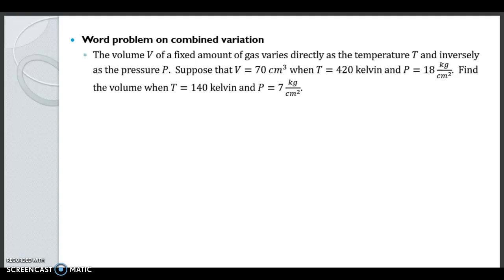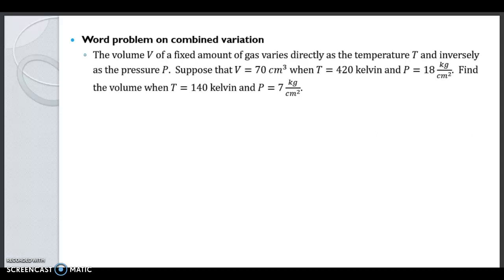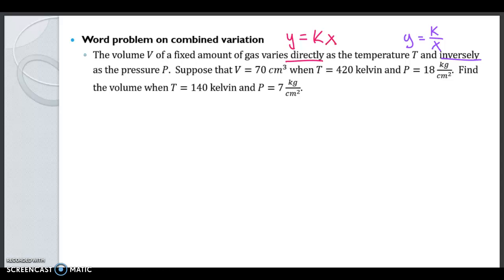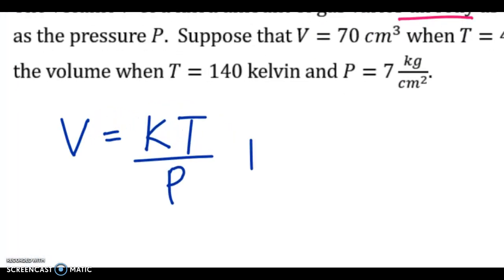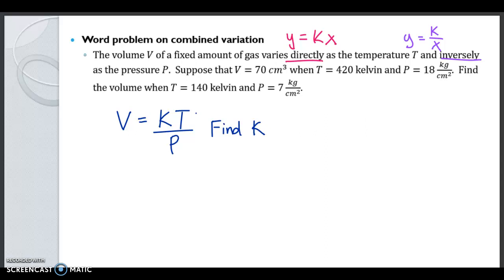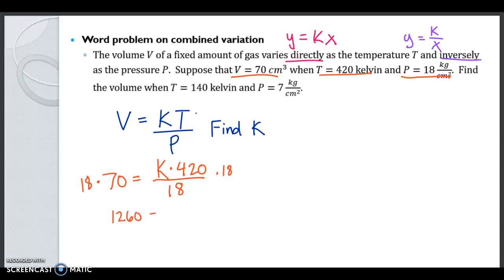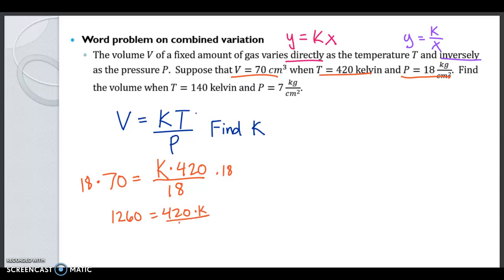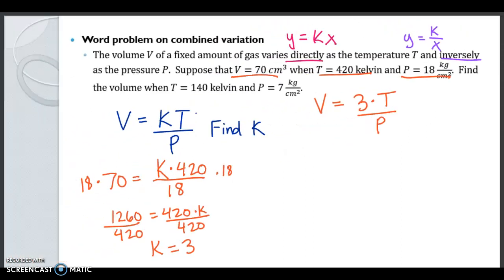Word problem on combined variation